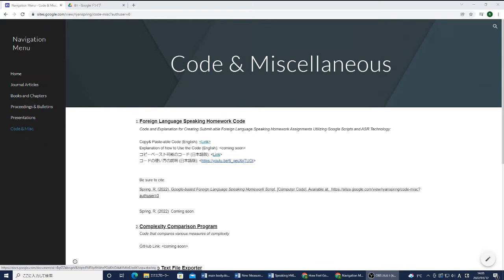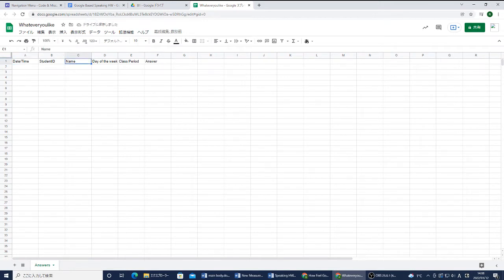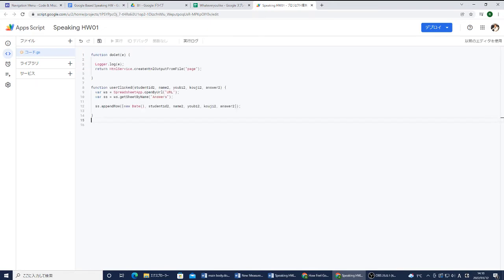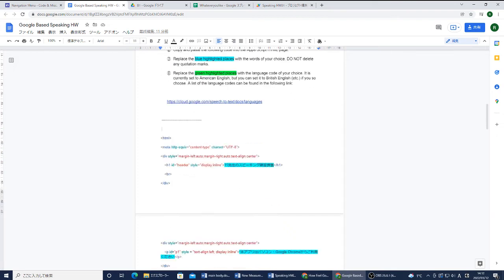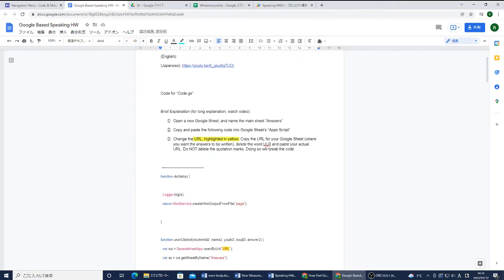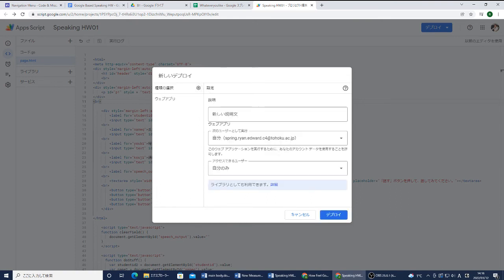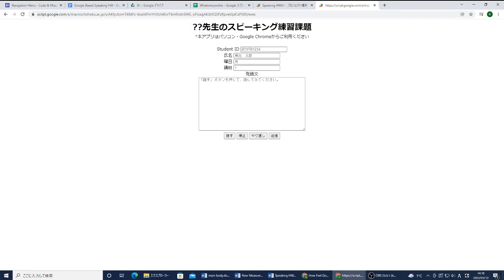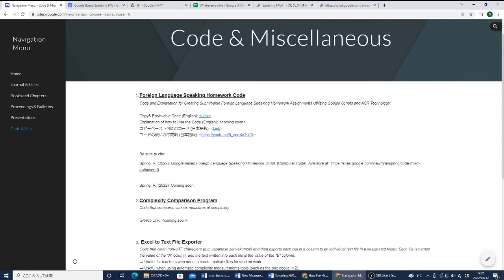Tohoku University EFL or Foreign Language Speaking Homework Assignment with Google Scripts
This video explains how to use the Google Script Apps code developed by Ryan Spring (Tohoku University) to create an EFL (or foreign language) speaking homework assignment for students.